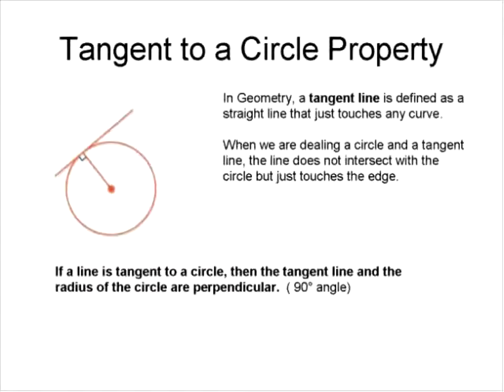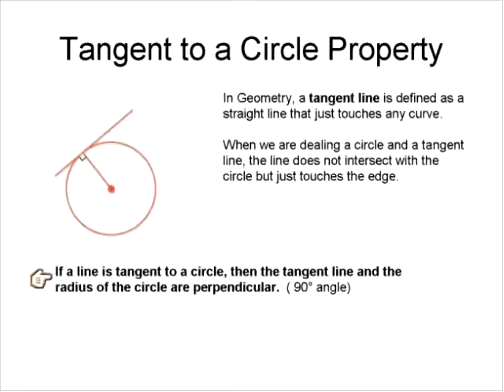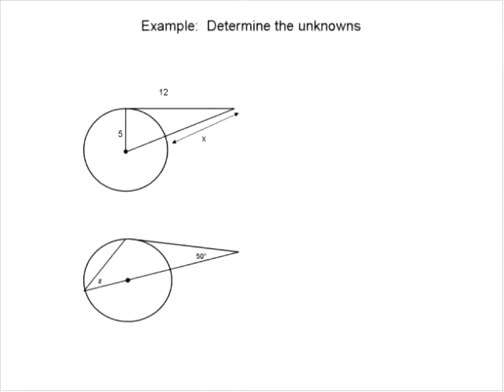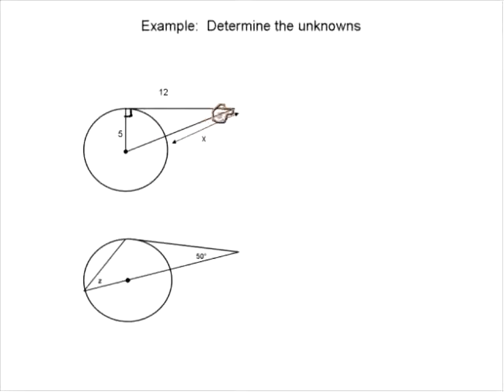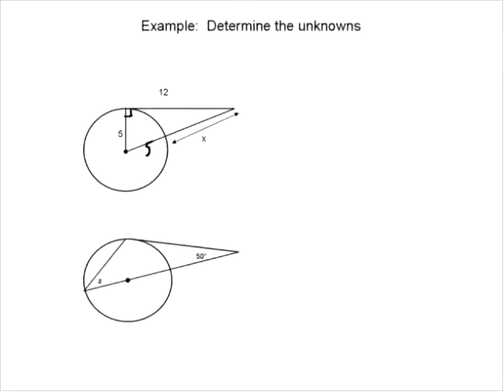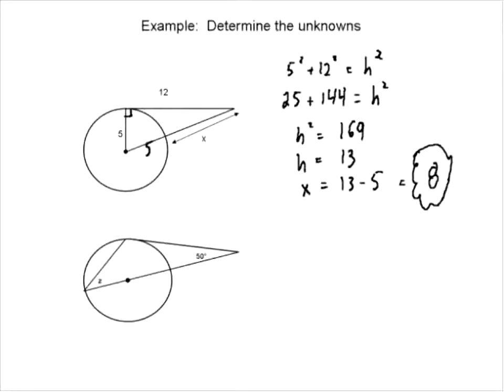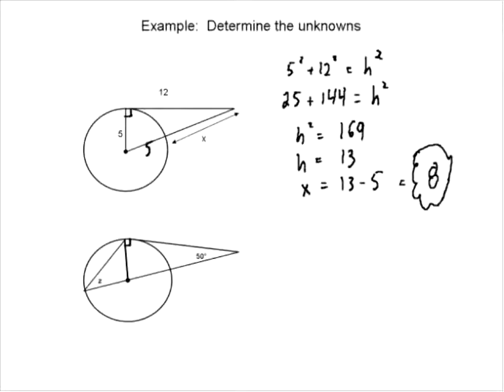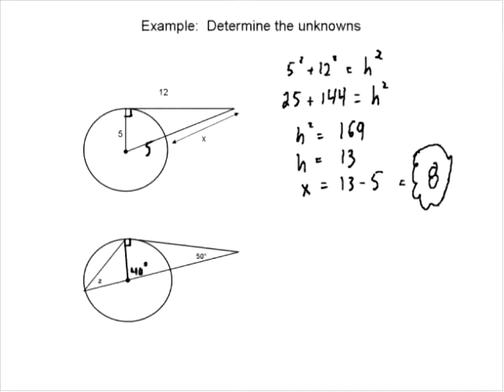Tangent to a circle